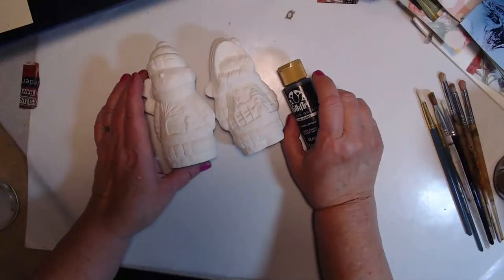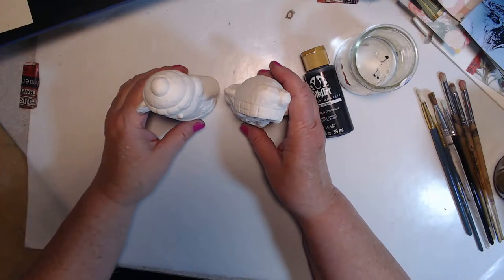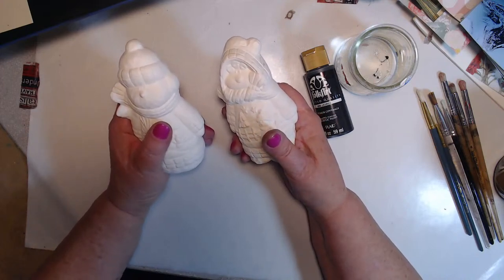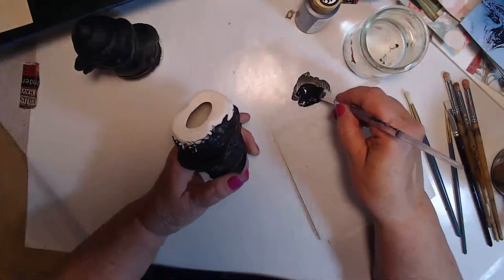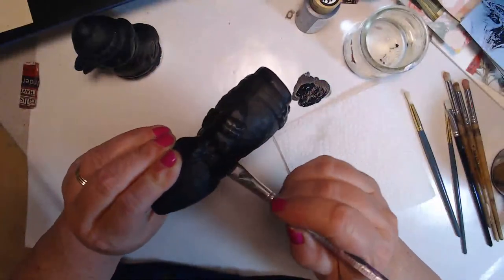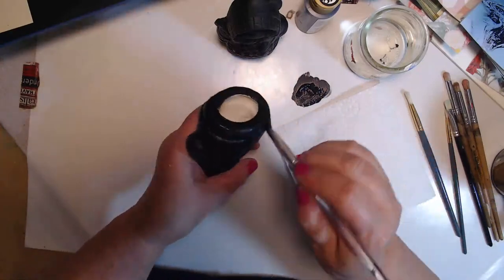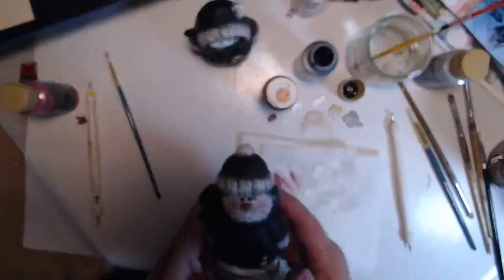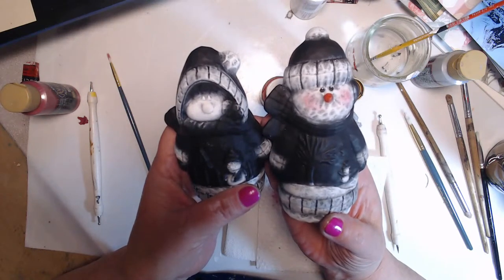Dry Brushing Ceramic Bisque using Acrylic Paint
Join me as I dry brush these adorable ceramic snoweople. Painting your ceramic bisque black can be scary, but I'll show you the outcome is fantastic!!